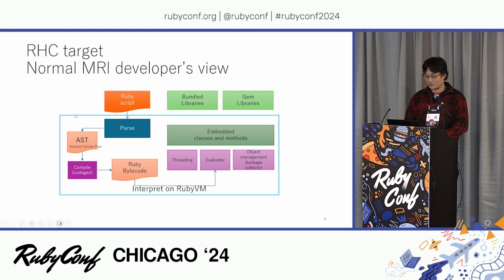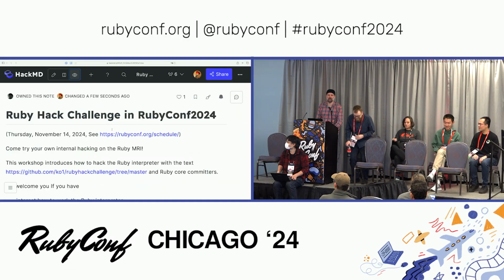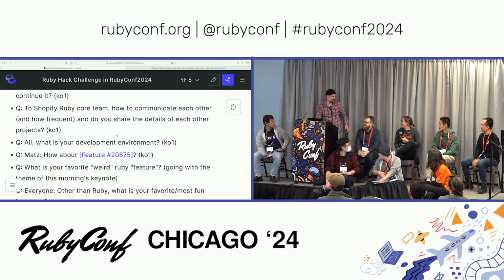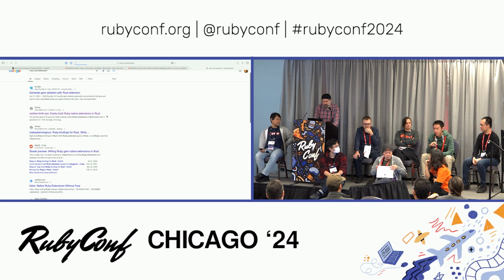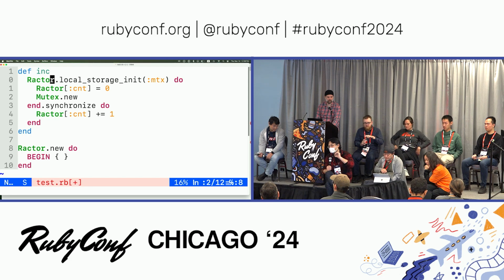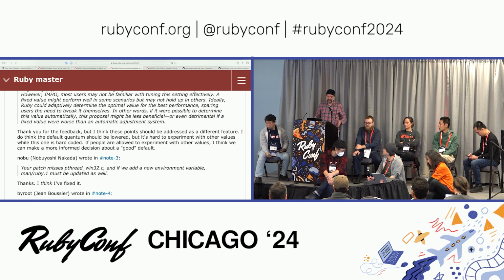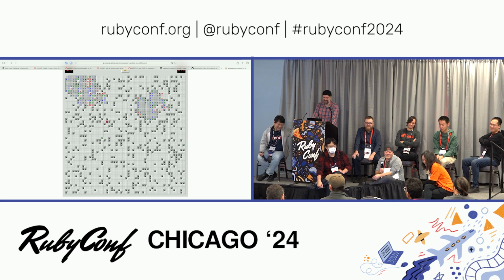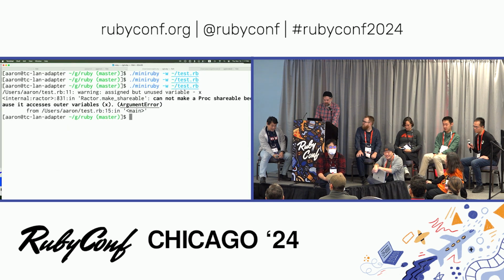RubyConf 2024 Ruby Hack Challenge by Koichi Sasada and Core team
Come try your own internal hacking on the Ruby MRI!

This workshop introduces how to hack the Ruby interpreter with the text

We welcome you If you have
* interest how to work the Ruby interpreter
* questions about Ruby interpreter
* ideas to improve Ruby interpreter
* tickets you issued on our Redmine

Also we held "Ask Ruby core developers" session (12:00-13:30) so you can ask anything you want to ask.